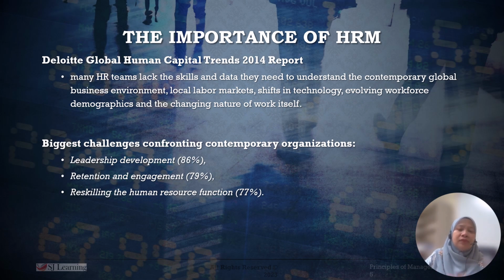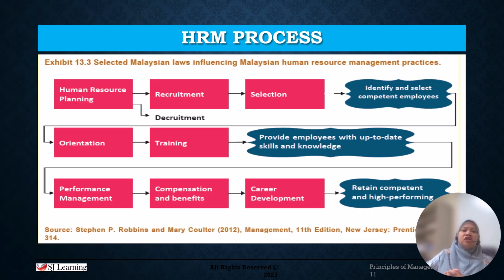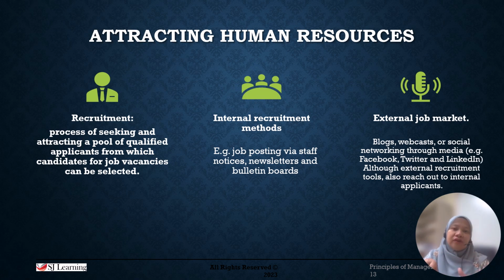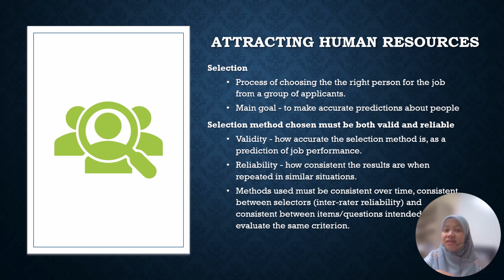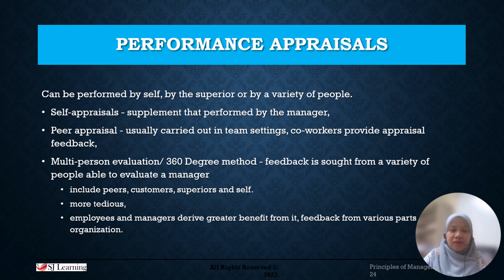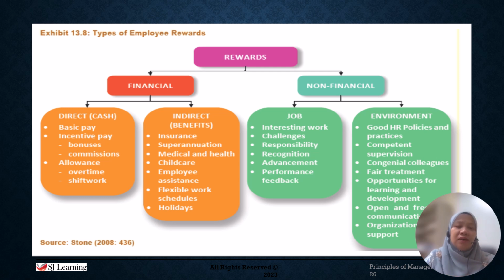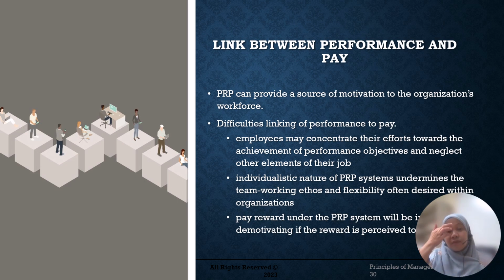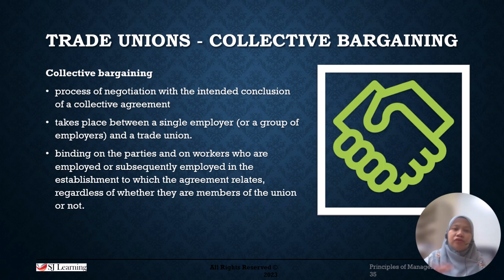Chapter 13 Human Resource Management Record